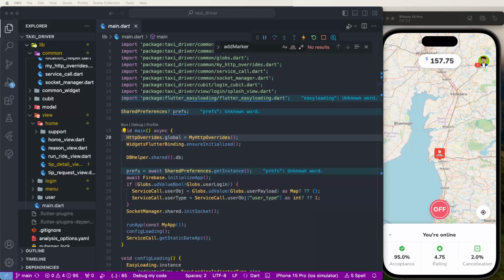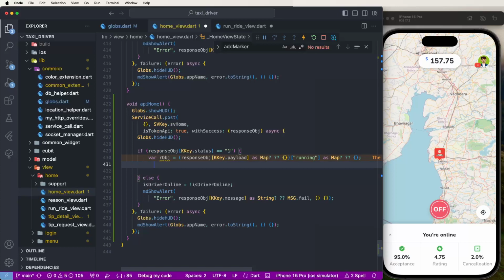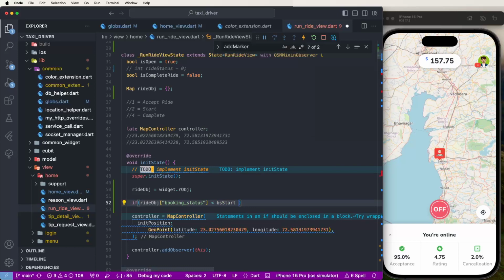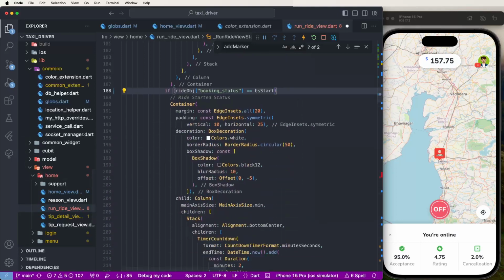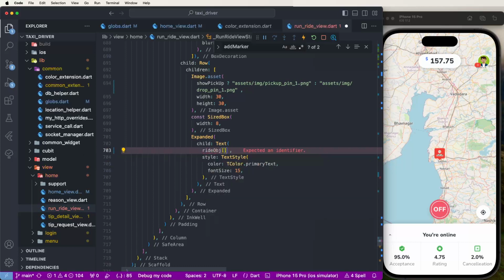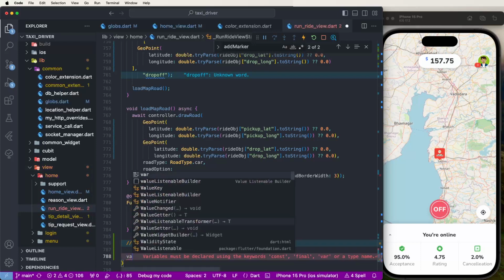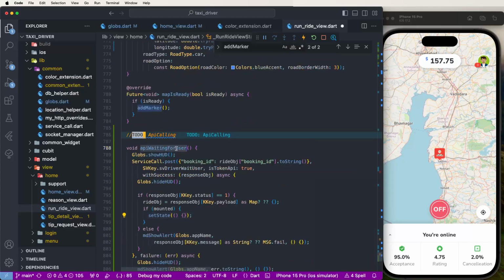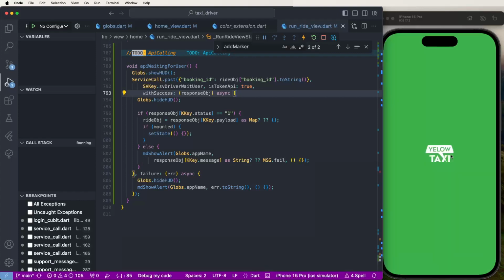Flutter: Implementing Running Ride and Driver Waiting for User REST API | Taxi App Development #47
🚕 Dive into the world of Flutter app development! Learn how to create a seamless experience for users and drivers with the Running Ride and Driver Waiting for User REST API. Enhance your taxi app's functionality and keep users informed in real time!

📝 Highlights:

-Efficient API Integration: Implement REST API calls to retrieve running ride details and notify drivers waiting for users.
-Real-Time Updates: Keep users and drivers in the loop with live updates on ride status changes.
-Optimized User Experience: Streamline the app flow to ensure smooth transitions between different ride states.

🔍 What's Covered:

-Configuring API Endpoints for Retrieving Running Ride Information and Driver Waiting Status
-Handling Asynchronous Requests and Responses in Flutter
-Updating App UI Dynamically Based on API Data Changes

🖥️ Features:
Get hands-on experience with Flutter app development and learn how to leverage REST APIs for real-time communication between users and drivers.